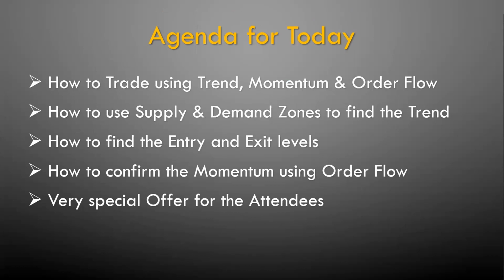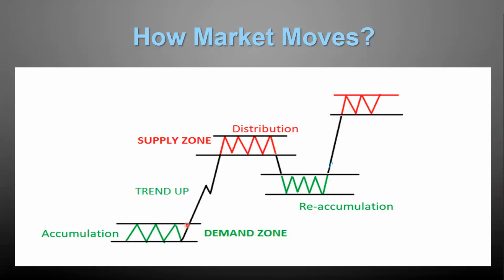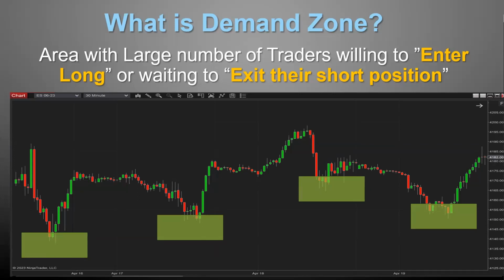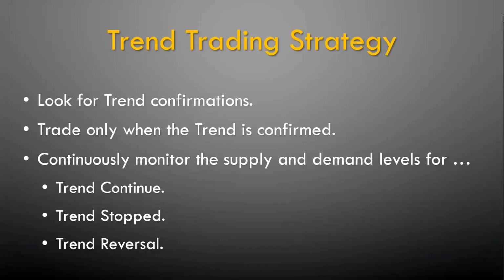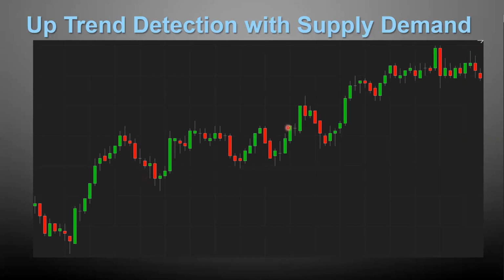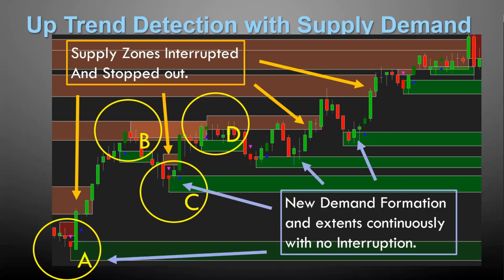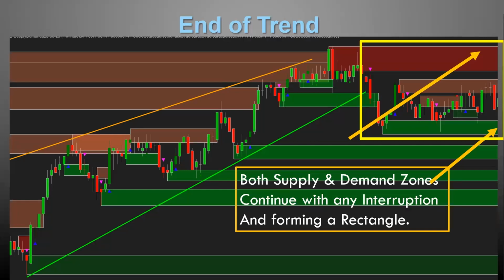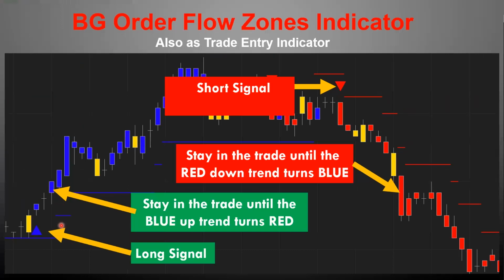BuySide Global: How to Trade Trend and Momentum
Watch Dave Gear, VP of Business Development at BuySide Global, as he demonstrates Trend and Momentum-based trading strategy.

Learn to leverage Supply Demand & Order Flow to find and confirm trends, trade entries and exits. We also cover simple rules and guidelines that you can use to execute your trading strategies.

Find out how BuySide Global’s proprietary software has helped thousands of traders gain an edge in the market. Discover the keys to successfully building your account using the BSG Strategies.